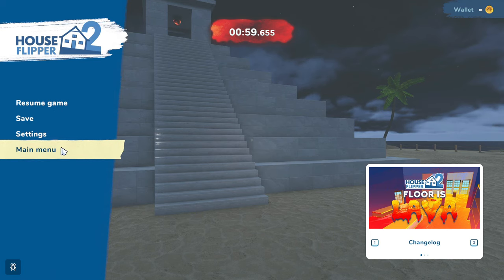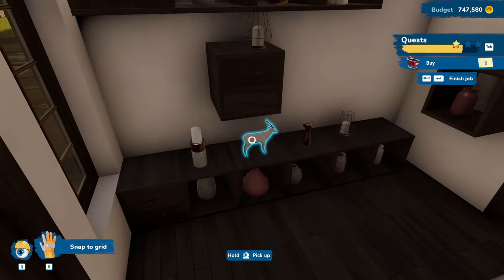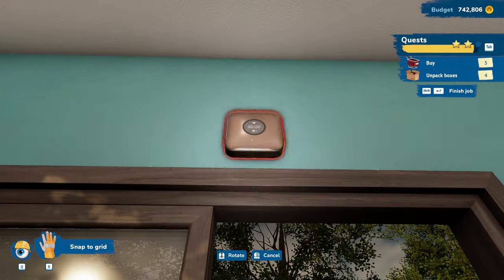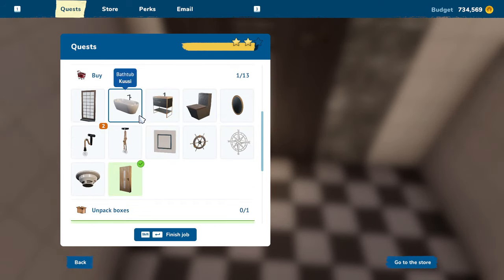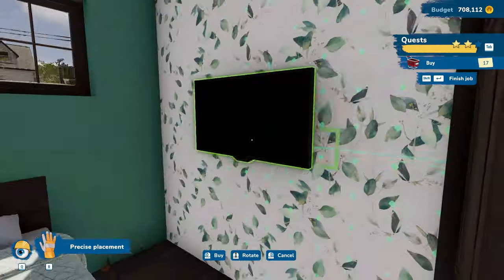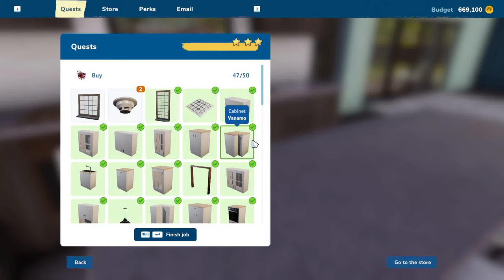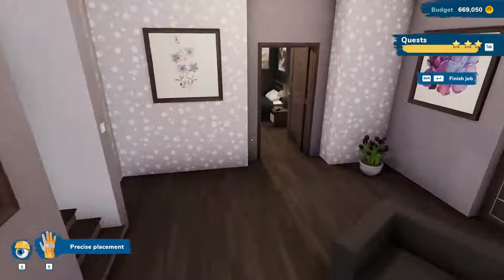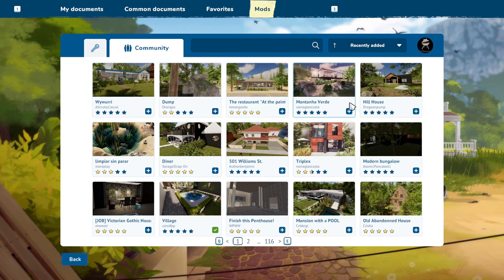Temple, Evil Genius Lair & Burnt Home Finale ~ House Flipper 2